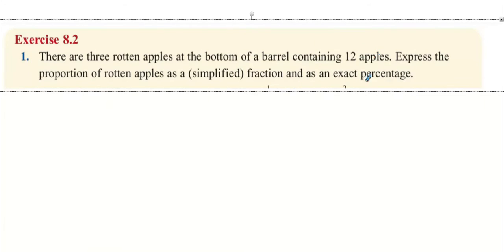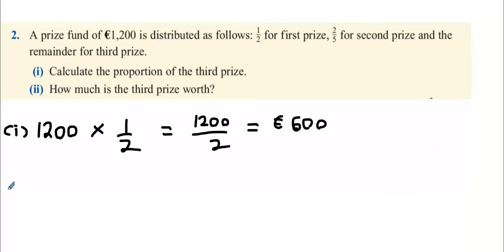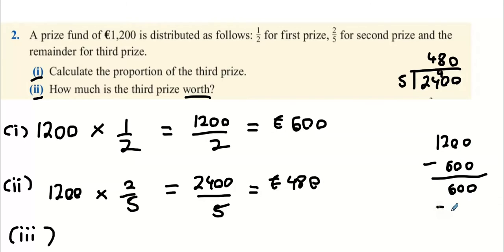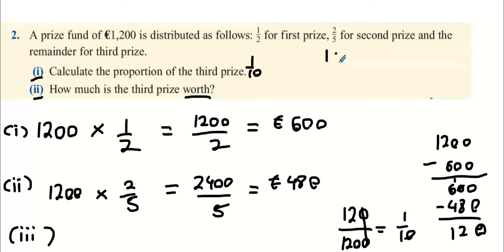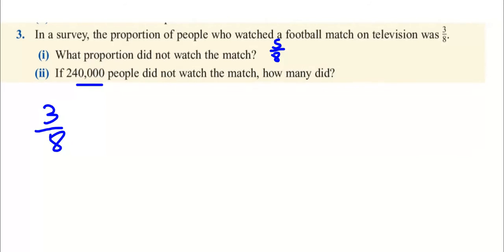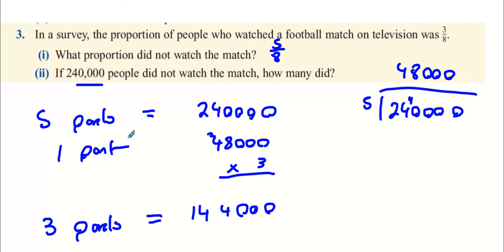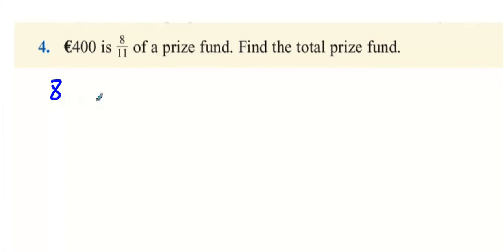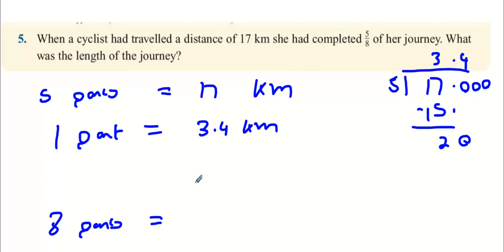1st 8 2 q1q2q3q4q5